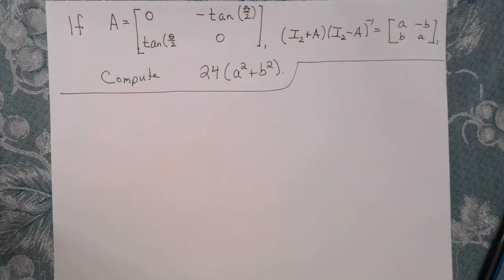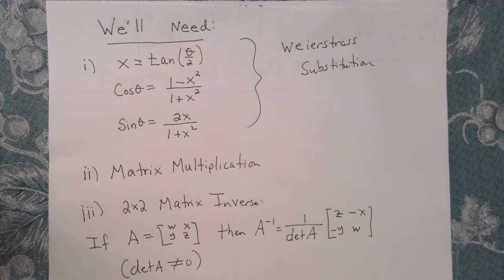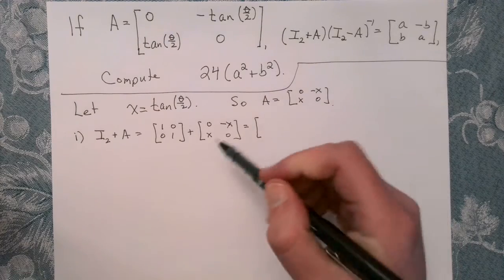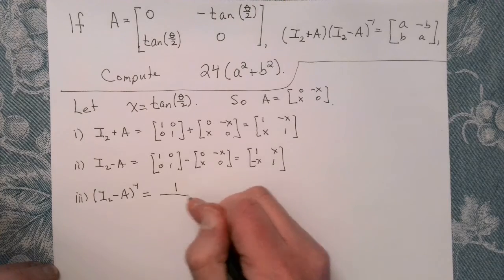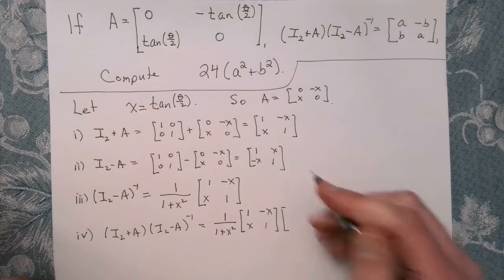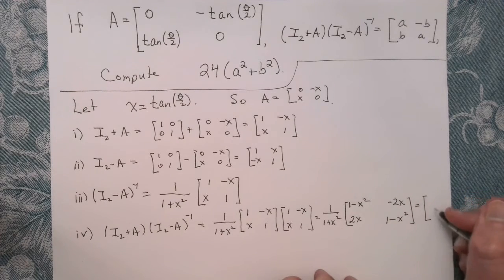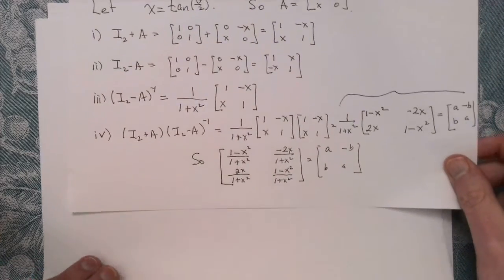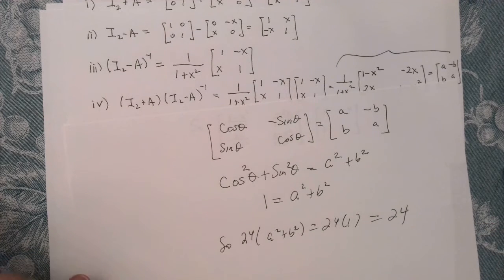Linear Algebra Puzzle 2